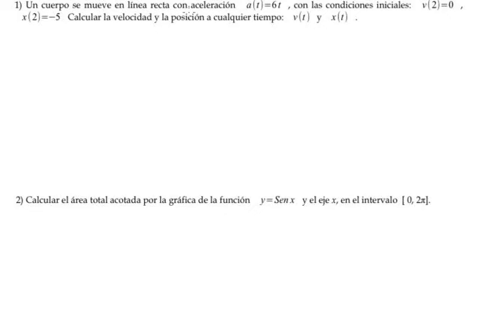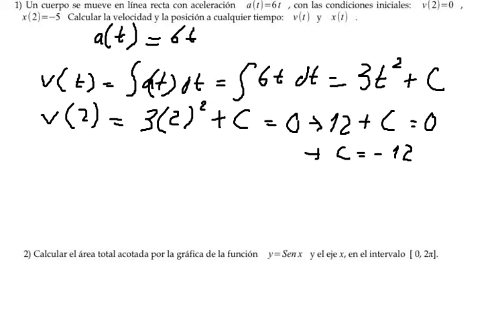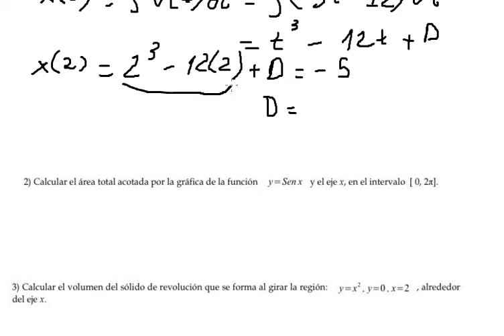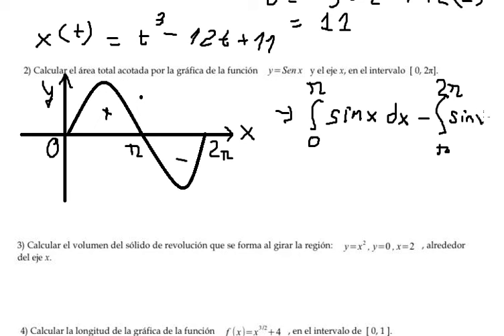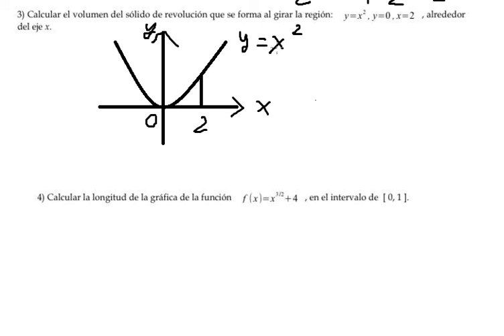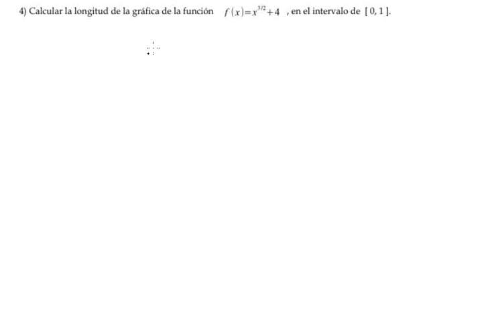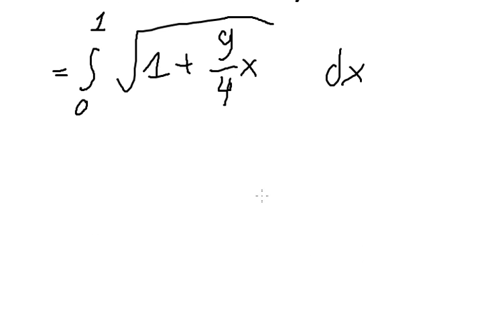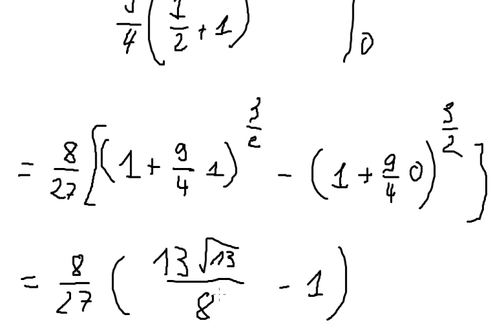Calculus: Application of Integration: Find velocity and position, Volume rotate, area, Arc Length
Here is the technique to solve these questions related to integrations and how to solve them in here